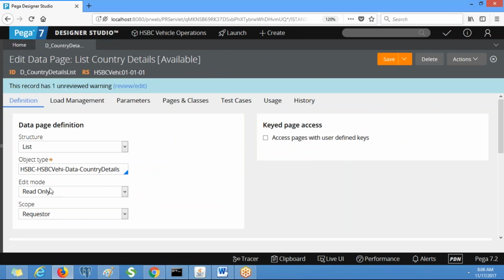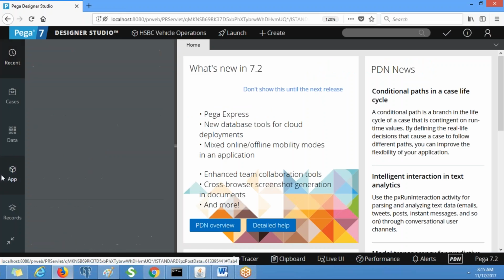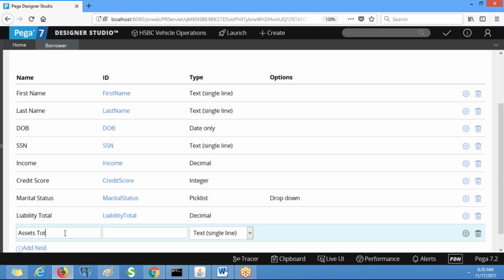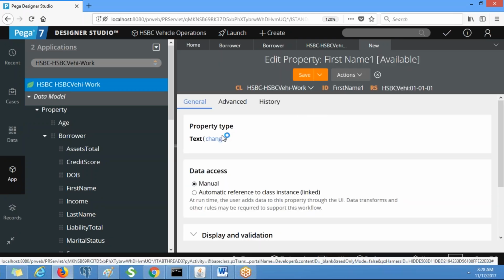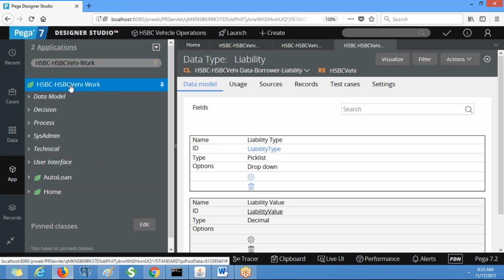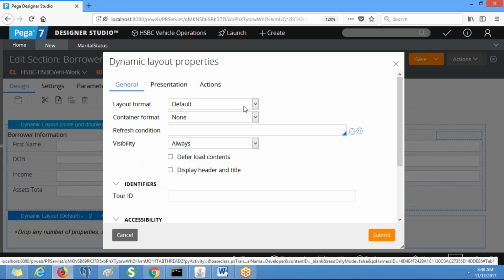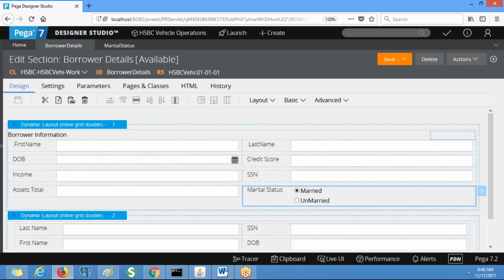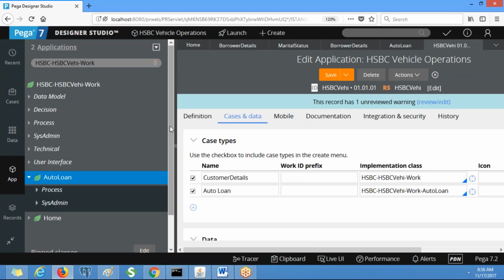Pega PRPC Creation of DataClasses and Conditional Layout Display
Pega PRPC Training- Call/WhatsApp on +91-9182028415